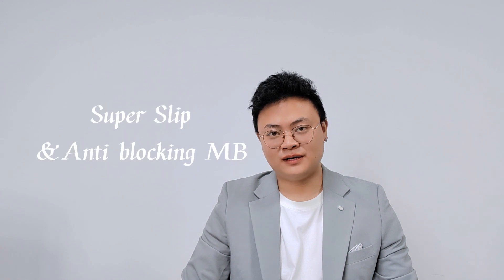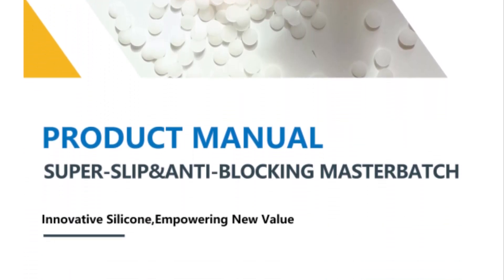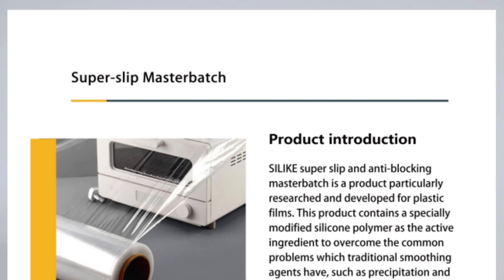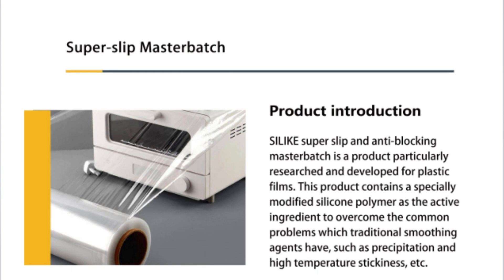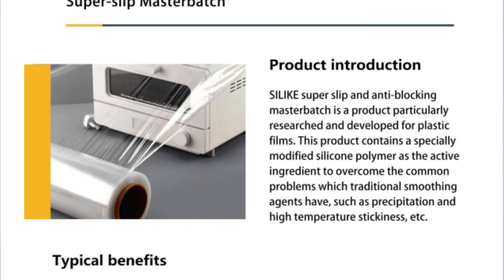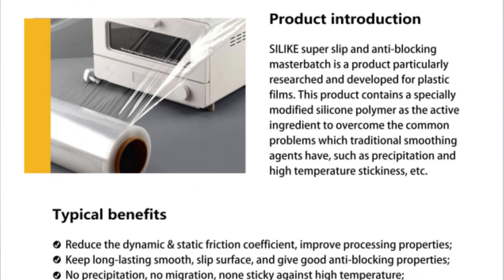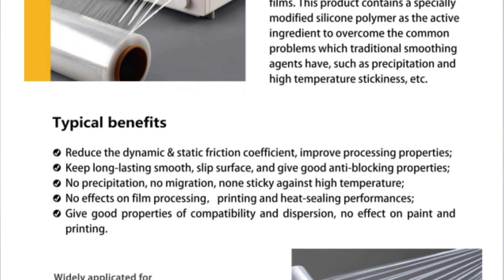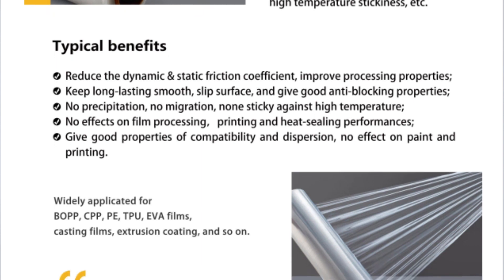Super Slip &Anti blocking MB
Silike Non-migration Slip Agent is new developed product used for PP/PE films for food packaging industry